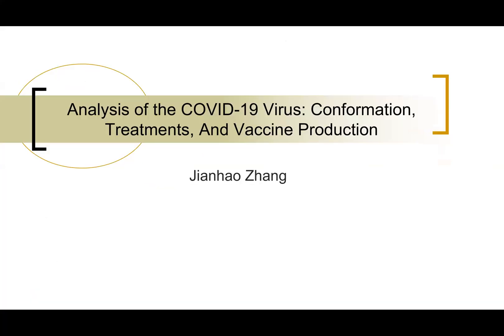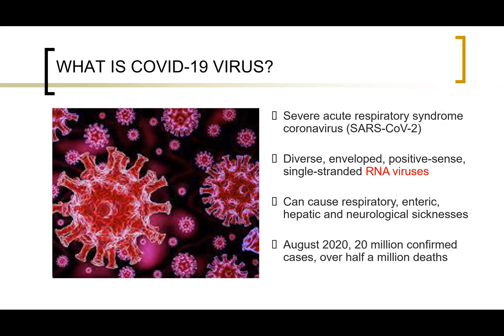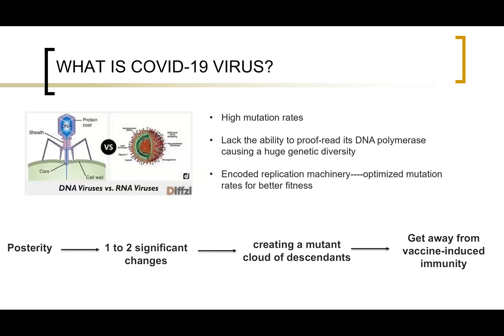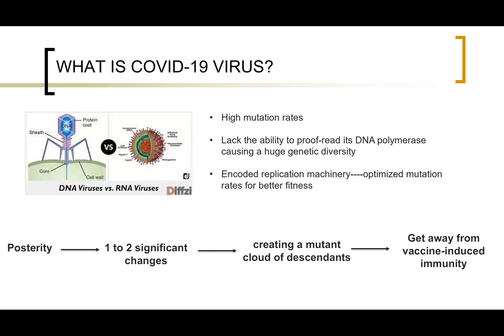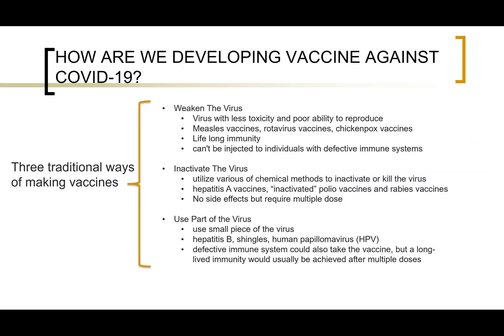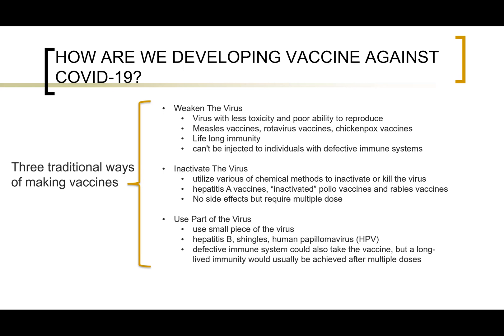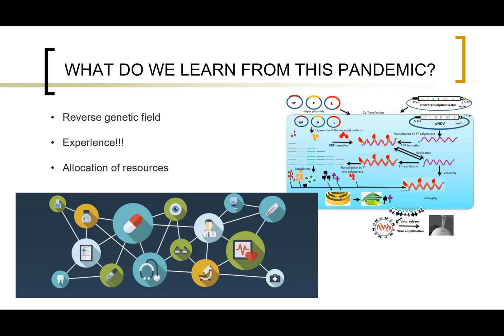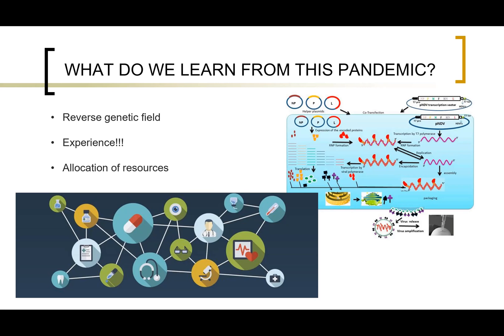ICBioMed 2021 – Analysis of the COVID 19 Virus: Conformation, Treatments, And Vaccine Production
The International Conference on Biological Engineering and Medical Science
Title: Analysis of the COVID 19 Virus: Conformation, Treatments, And Vaccine Production
Presented by: Jianhao Zhang
Dana and David Dornsife College of Letters, Arts and Sciences, University of Southern California